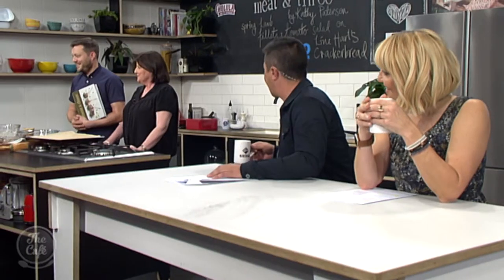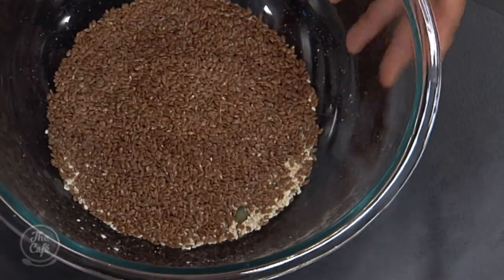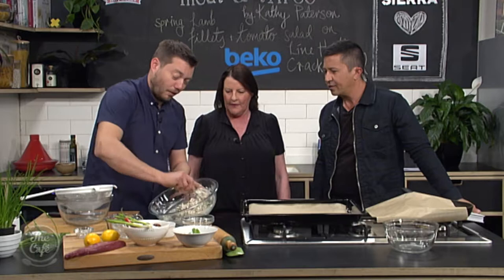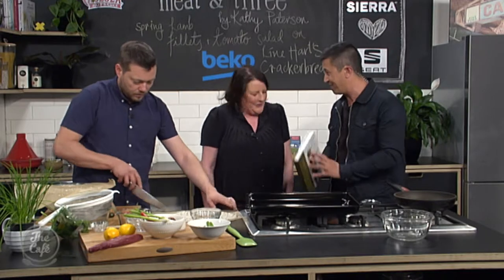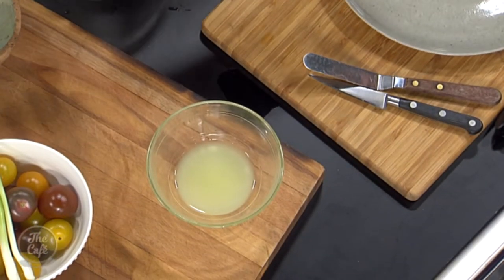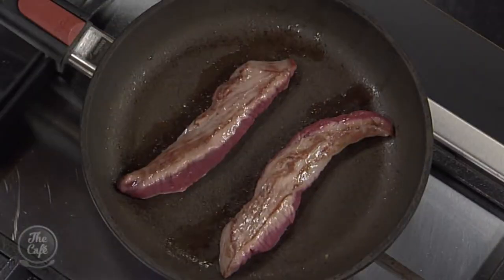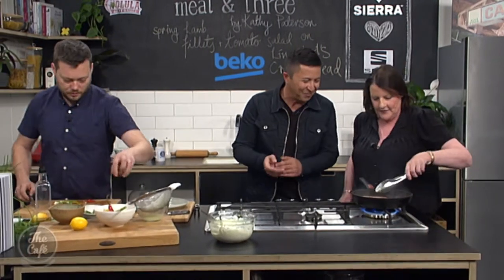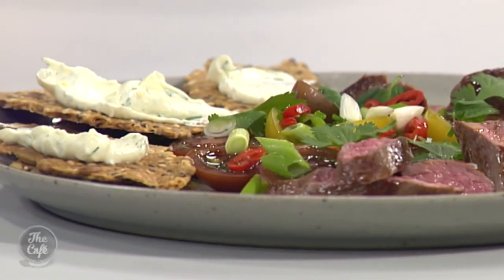Spring Lamb Fillets & Tomato Salad on Line Hart’s Crackerbread